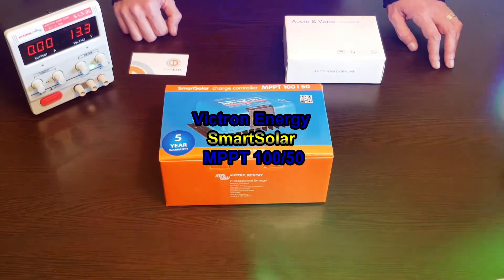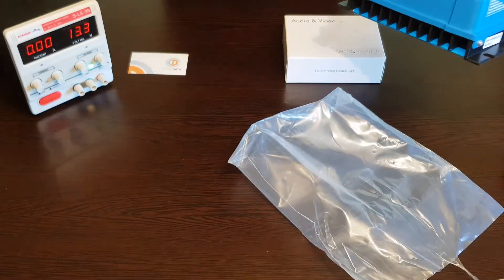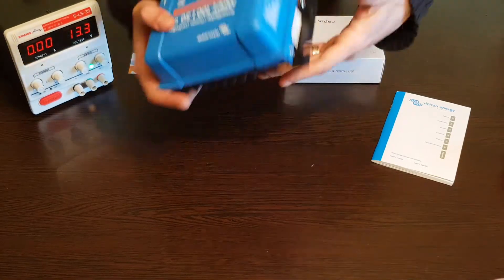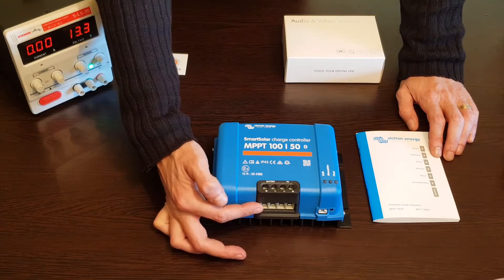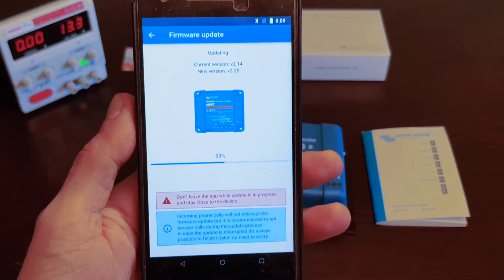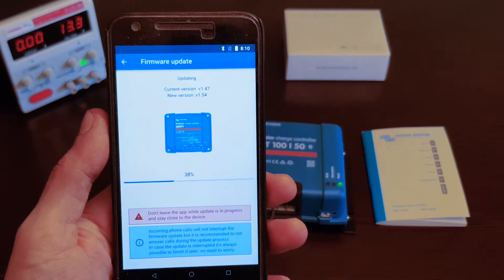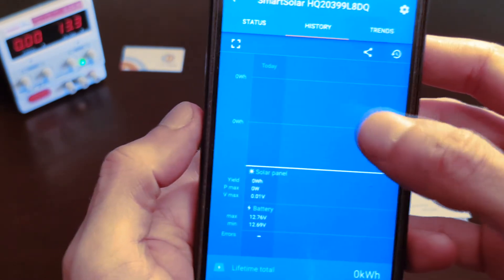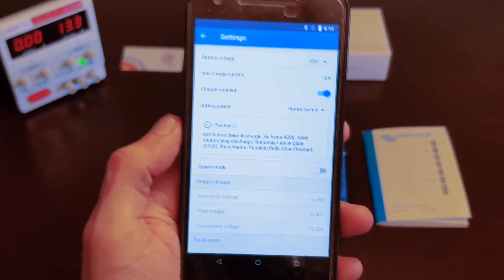Victron Energy SmartSolar MPPT 100/50 unboxing and software demo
In this video we will take a look at the Victron Energy SmartSolar MPPT 100/50 and the software required to link via bluetooth to the mppt charge controller.And in the end we will also unbox a gift we received for buying the victron mppt charge controller, don't forget to watch till the end for the gift unbox.
To receive the latest feeds about our videos don't forget to click the bell button and while you are down there please leave a like and sub.Thank you!It helps with the algorithm.